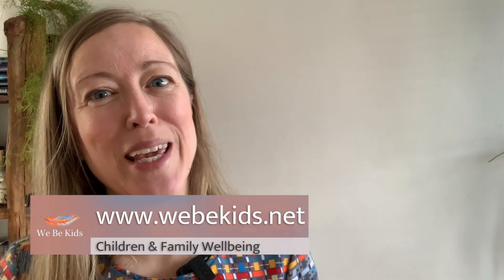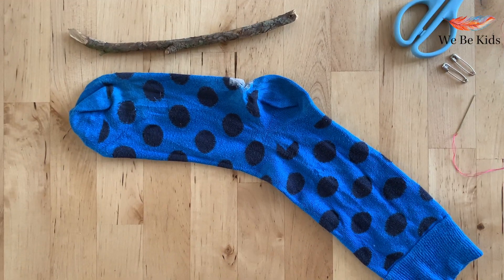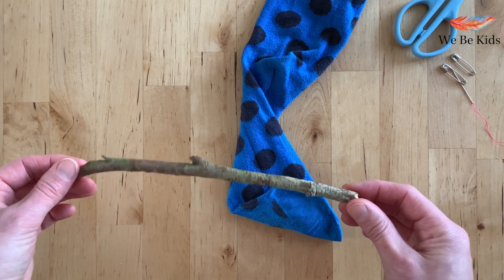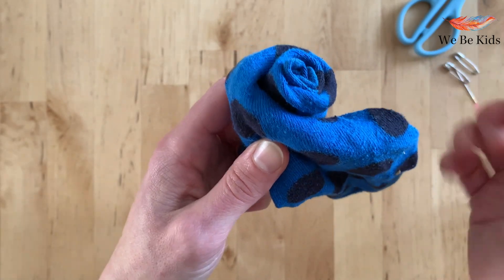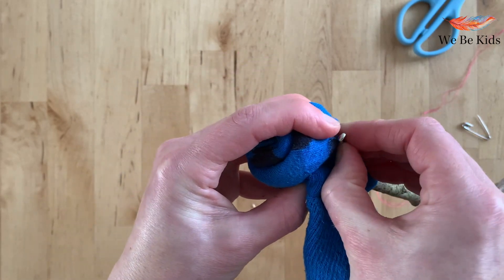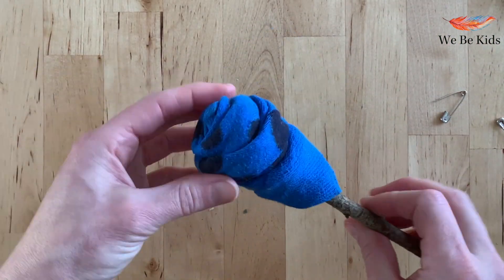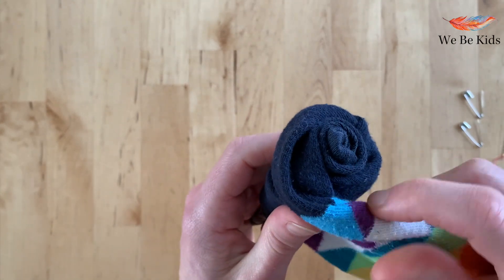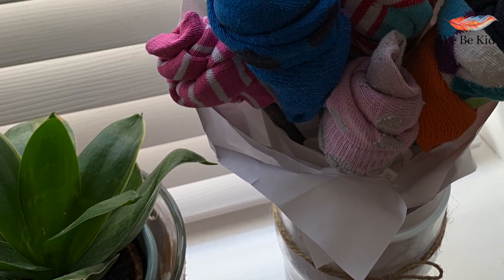Nature Art & Craft - Nature inspired Stick & Sock Rose Bouquet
This session looks at how to take some sticks & some old socks to upcycle them to make a sock bouquet.